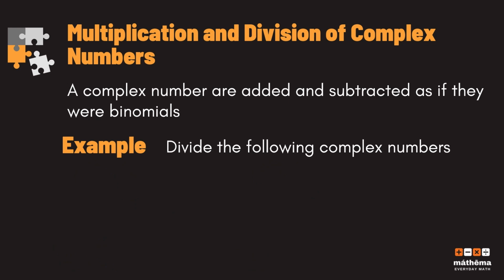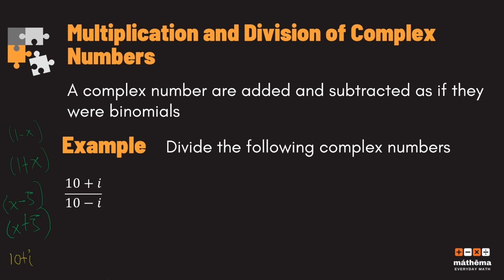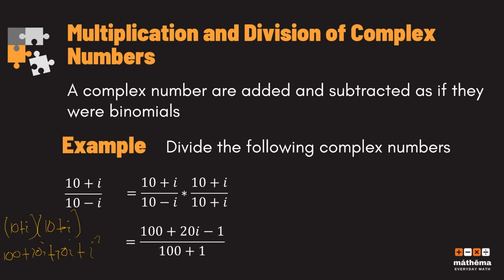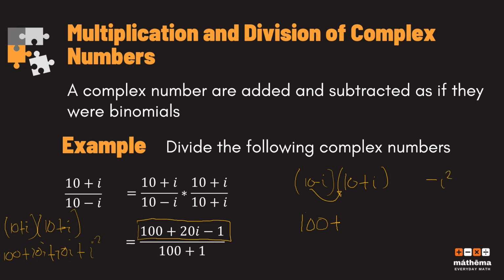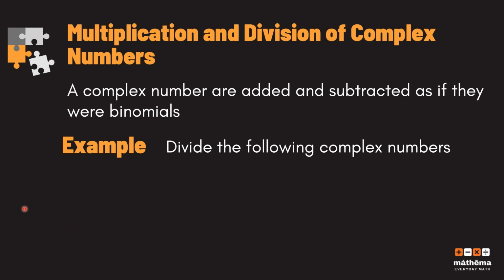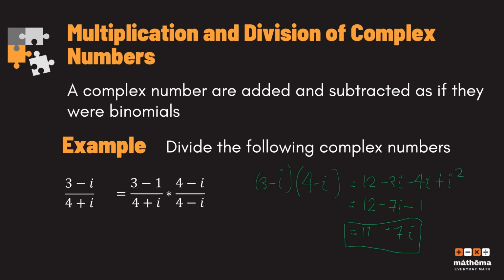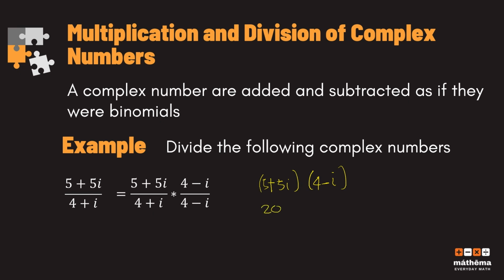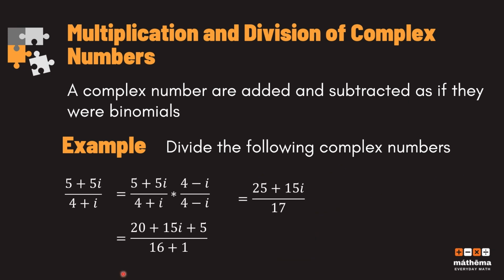Division of Complex Numbers 6/6